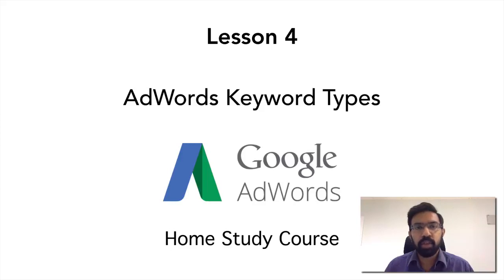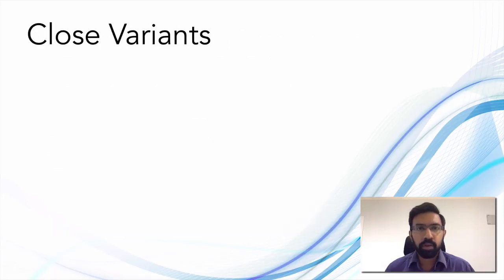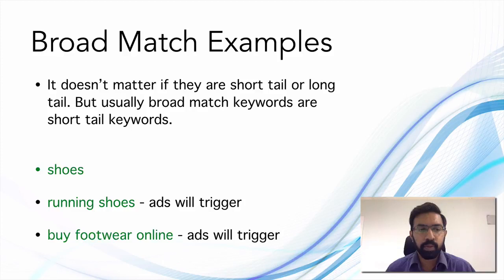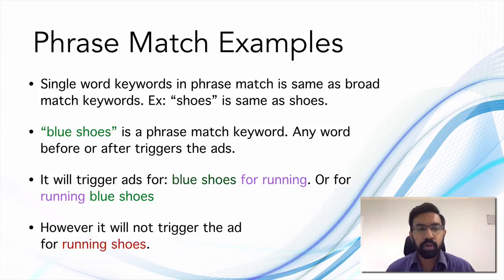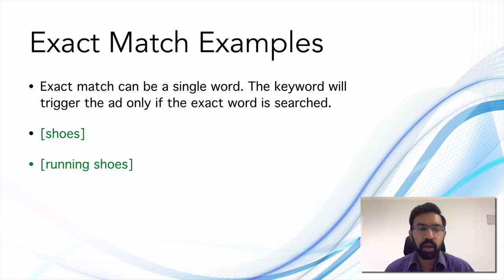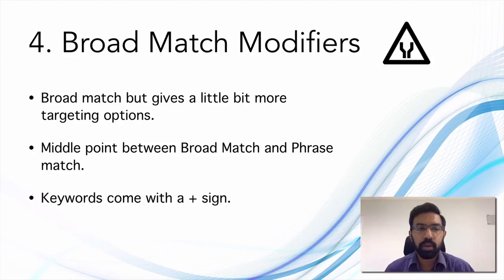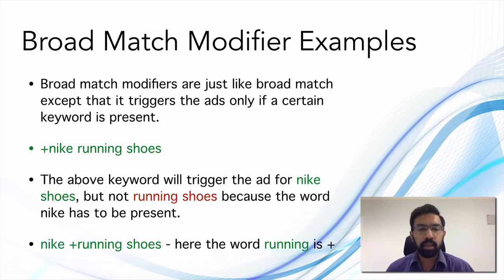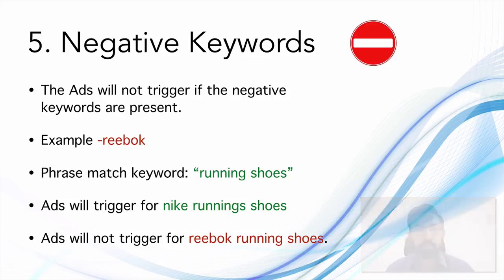Lesson 4 – AdWords Keyword Types